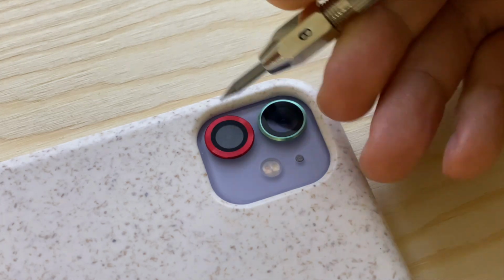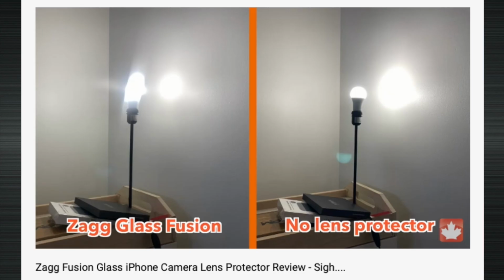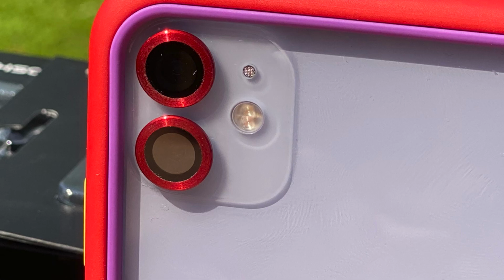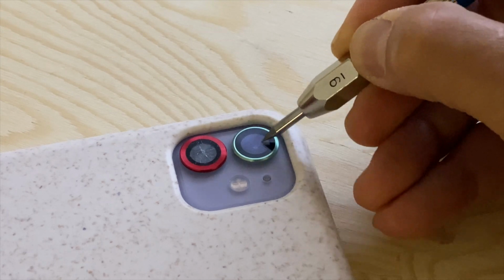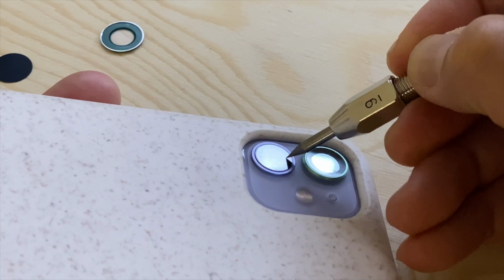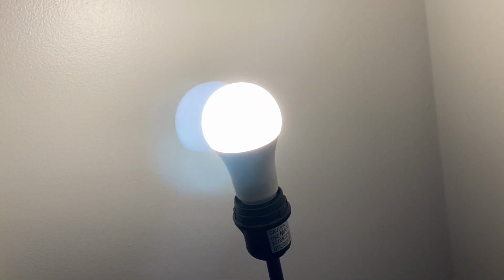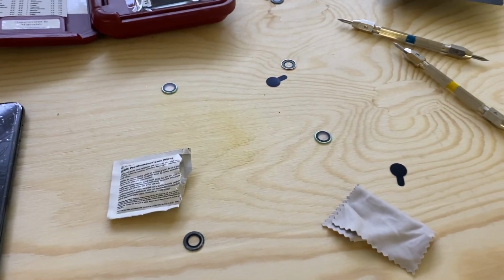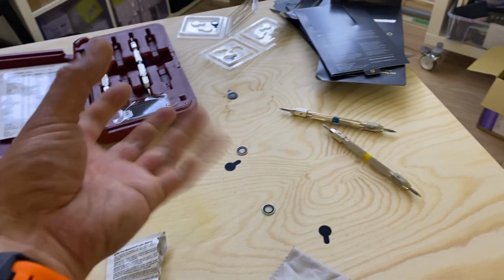Actual SCRATCH PROTECTION for your Camera Lens? - Shellrus Sapphire Lens Protector Review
Most camera lens protectors aren't going to protect much. The bare iPhone is actually going to fare better than most of the products you decide to put on top of it.

BUT the Shellrus Sapphire Lens Protector stands out because the sapphire lens used in the protector is actually TOUGHER than the lens used in the iPhone.

OR see if the Shellrus Sapphire Lens Protector is on Amazon!

At MREH, Monty and I base our reviews on actual usage. Just good ole reviews, driven by Monty’s innate desire to find the truth about products.

For the rest of this review, I”m going to talk about the overall design, show you the protection it’s actually going to offer your camera lens protector and do an image comparison.

Installation of the Shellrus Sapphire lens protector is done by wiping it down with a giant Zeiss wipe, dabbing it with dust stickers, peeling the black piece and plopping it on your camera lens. Easy.

Like every other glass camera lens protector I’ve used, there isn’t a layer of adhesive over the camera lens, just on the ring. The only product that had adhesive was the Zagg Fusion glass and that was just terrible.

Now the glass that Shellrus actually uses is synthetic Sapphire which is not the same as the tempered glass that everybody else uses. More on that in a couple of minutes.

The Sapphire glass sits on top of an aluminum ring that is chamfered a bit. This chamfering is actually quite useful from my perspective because there isn’t an edge for things to catch on and subsequently pull off the protector AND it’s not as in your face as much. Shellrus’s protectors look a little more subtle than the BAM color of the Rhinoshield.

Now Shellrus’s Synthetic Sapphire has a hardness of 9H on the Moh’s scale. Everybody else claims to have 9H hardness as well but that’s on the graphite scale. The Apple iPhone’s lens has something similar to Sapphire.

So here’s a shot of an actual 9 pick on the Shellrus protector. Nothing happens. Here’s the 9 pick on the normal tempered glass screen protector. Rubbing the lens with the pic results in visible scratching.

AND here’s what bothers me the most about other camera lens protectors. They claim to protect your camera lens from scratching BUT everything that’s going to leave a mark on those protectors won’t leave on mark on a bare camera lens.

If I take my 9 pic and rub the bare iPhone lens, there’s no visible scratching that you can see in the video. Here’s a shot of it on a different part of the lens. Can you see the scratching like you did on the tempered glass? No.

The level of protection that non-Shellrus products are offering is akin to wrapping your finger in toilet paper in the hopes of not cutting yourself while you learn how to use a chef’s knife. It’s hoping that wearing an extra t-shirt during a down pour is going to  stop your other t-shirt from getting wet.

Now when it comes to photo quality, the Shellrus product didn’t perform as well. Remember, the glass just sits on top of the camera lens so weird anomalies are going to happen.

BUT photos that don’t involve pointing directly at a light source will be fine as this photo Monty shows. For the wall light in my office, you can see a bit of ghosting from the lights and the ghosting is very noticeable on the lamp by our NAS.

Shooting the sun under cloud cover didn’t show anything other than the color of the photo being a little warmer which is something that seems to occur for all the other shots.